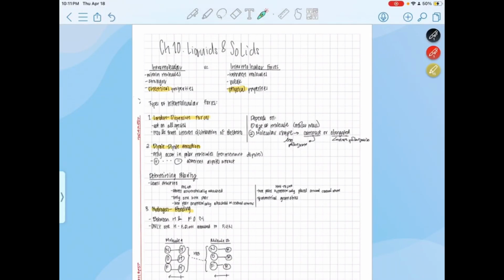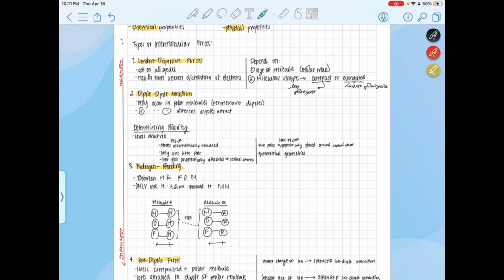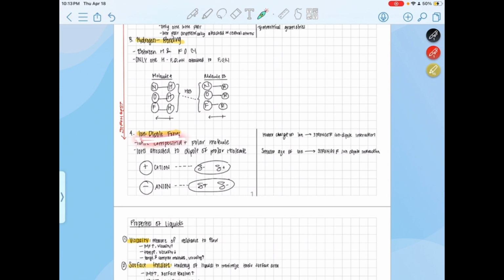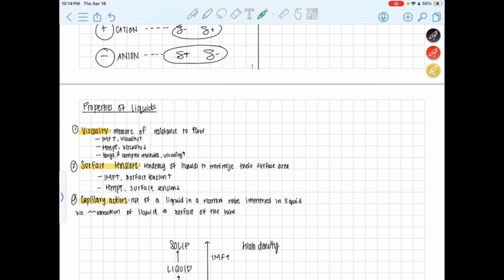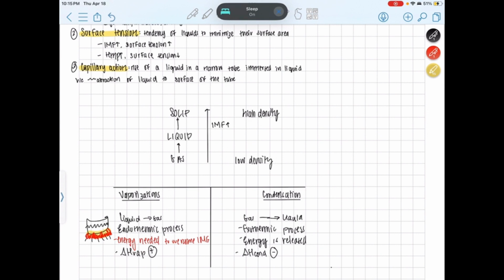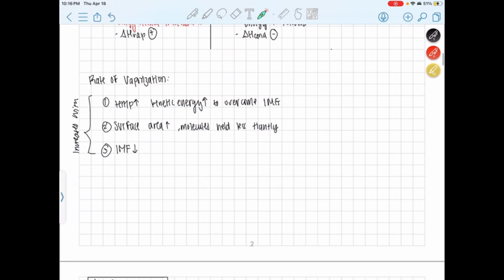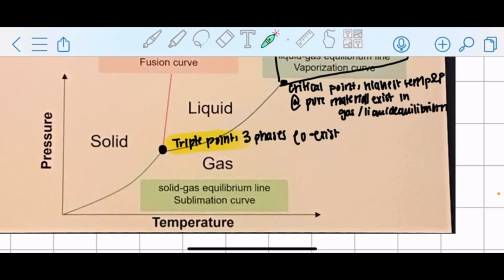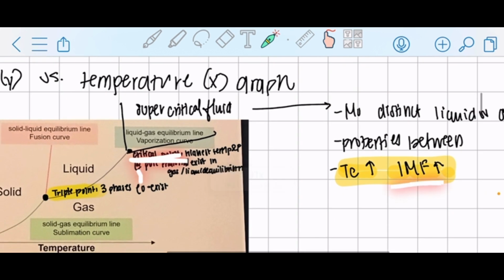Ch 10: Liquids and Solids